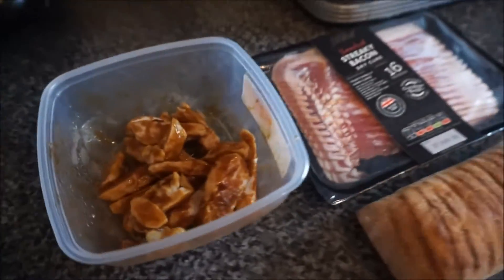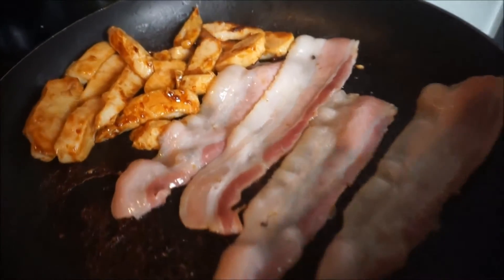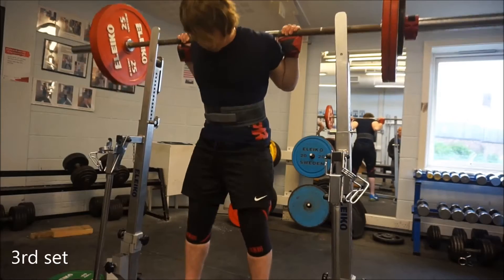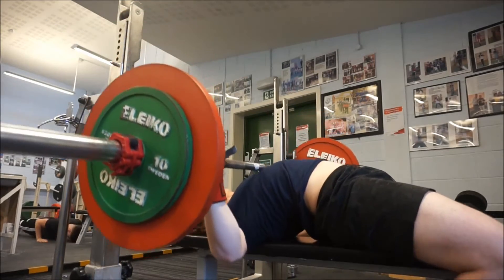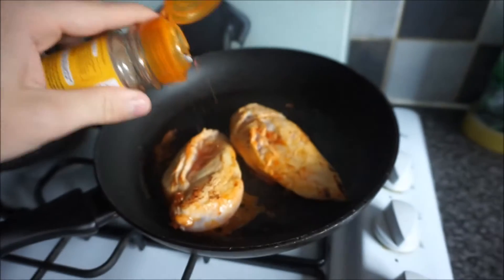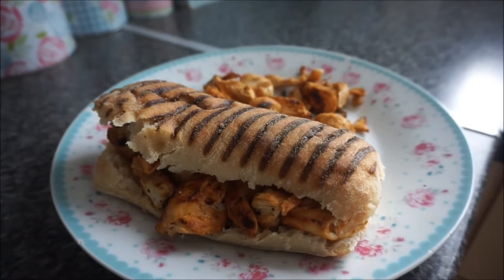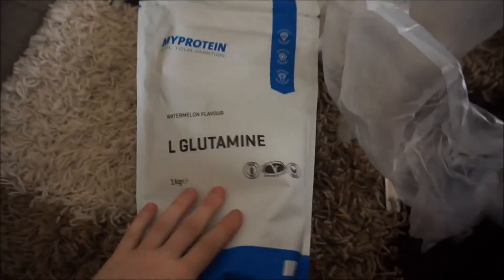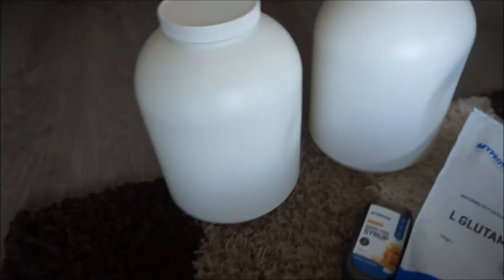MyProtein, Pulls, Skwats & Bench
snapchat shermanstrength